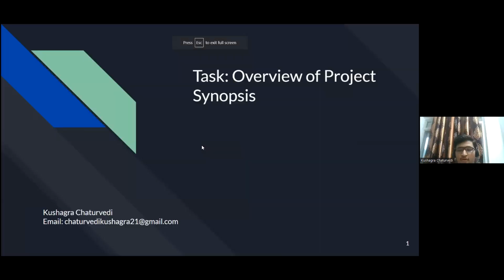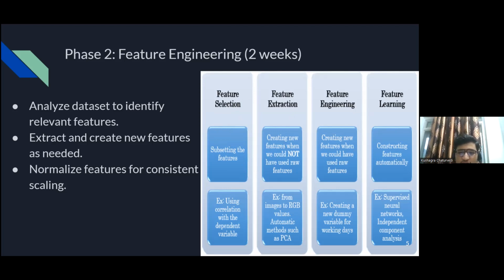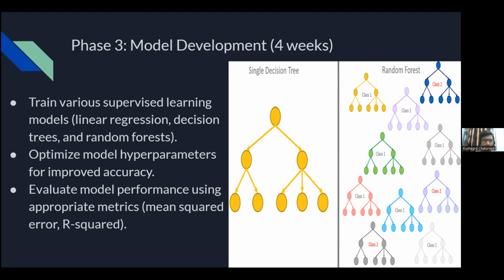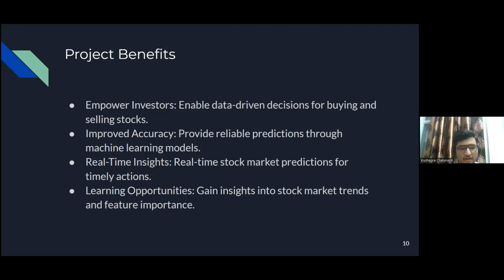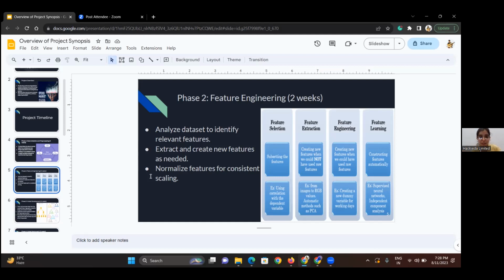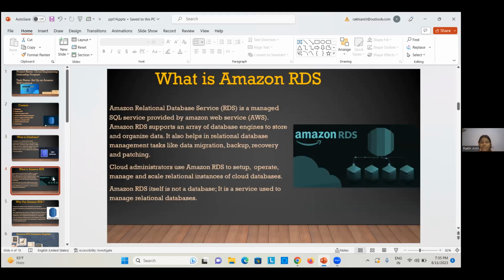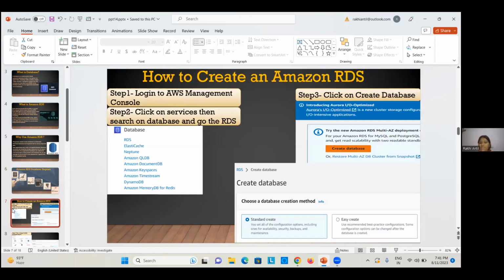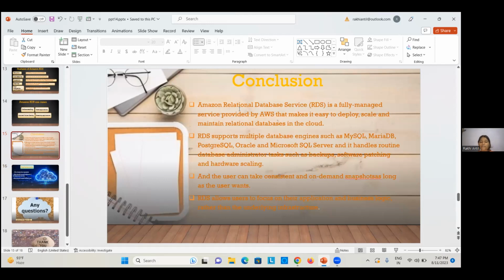Internship Meeting Recording 11th August | Anshita Sharma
TIMESTAMPS :
00:00 Internship Meeting Recording
01:16  Kushagra Chaturvedi - Overview of Project Synopsis
28:24 Rakhi - Set up an Amazon RDS instance